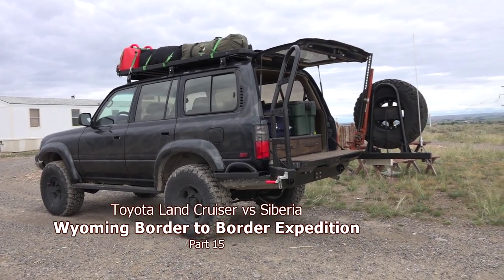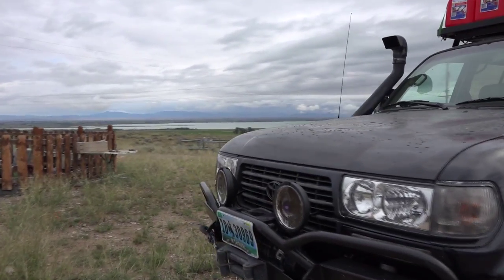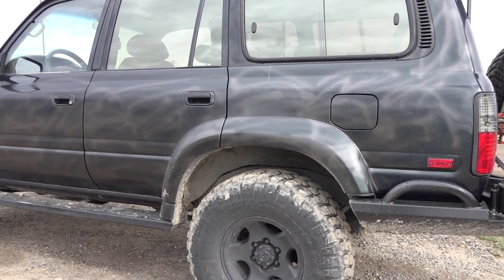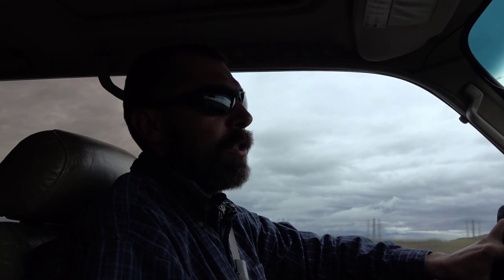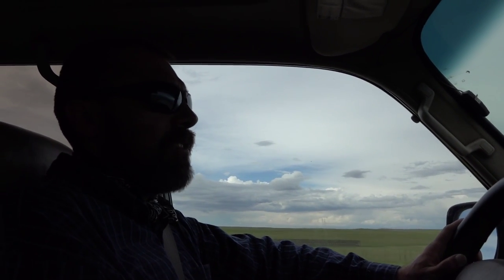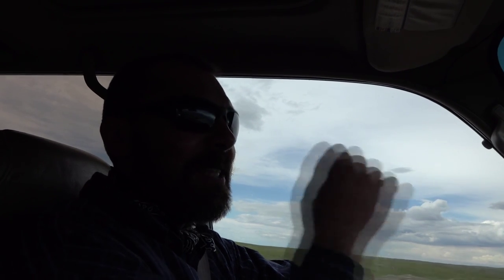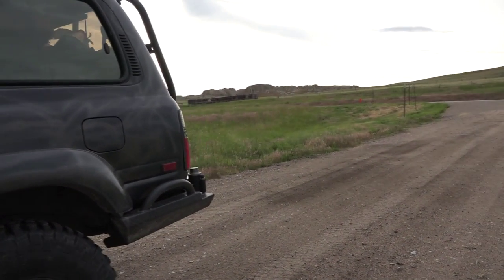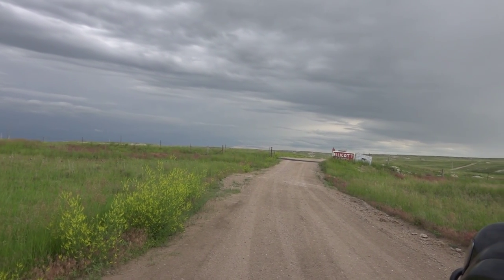Toyota Land Cruiser vs Siberia: WY BorderToBorder Expedition Part 15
Getting to our long coming expedition through the State of Wyoming from border to border...

Series of videos describing our preparations for the expedition through Siberia. Our plan is to drive from State of Wyoming to California where Land Cruiser will be put on the ship and sent to Vladivostok, Russia, from there we plan to drive throughout Siberia and on to Moscow.

Funds in the form of Bitcoin can be sent to the following address:
19msadn4z9rSADAWL3X73hvd5wBsRwMCoN